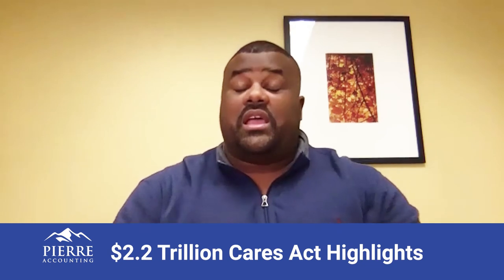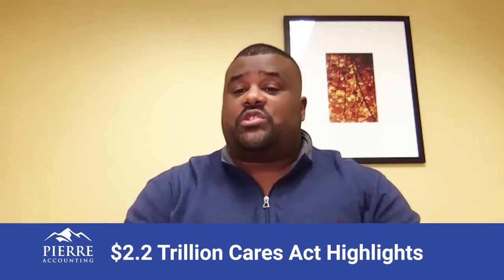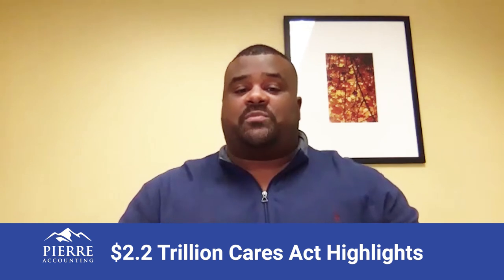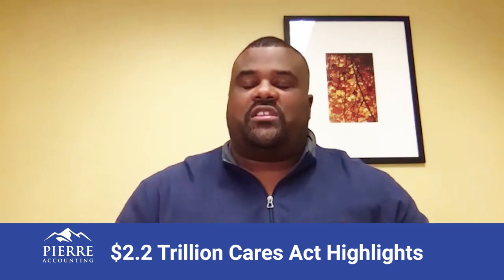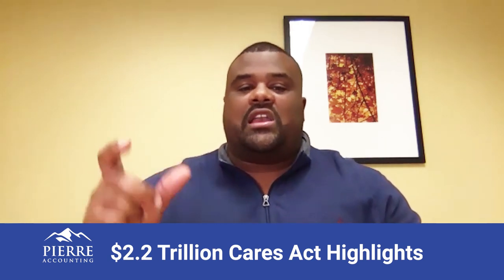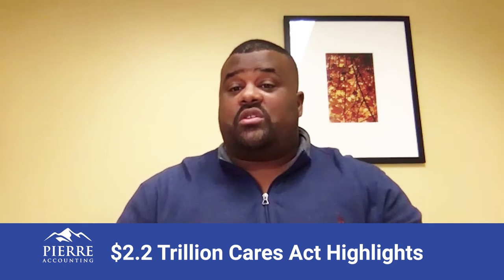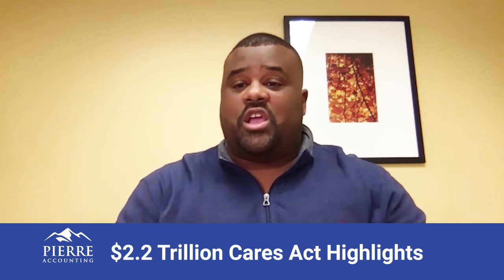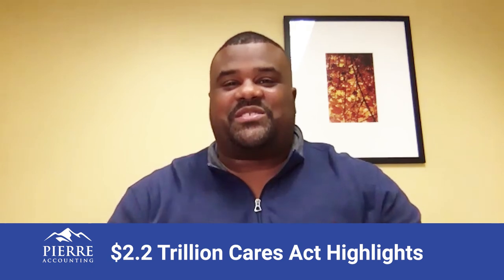CARES Act Highlights: PPP vs EIDL - How do they differ?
Pierre Accounting's Eric Pierre explains how PP loans and EIDL loans differ and what small businesses need to account for.